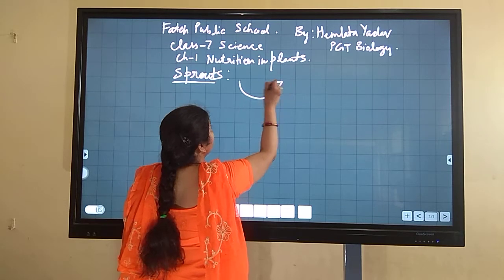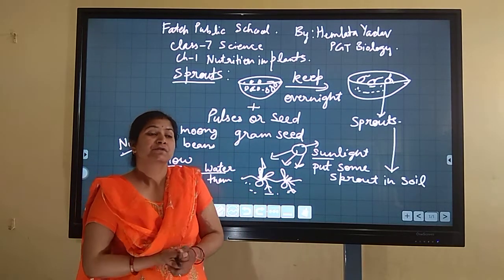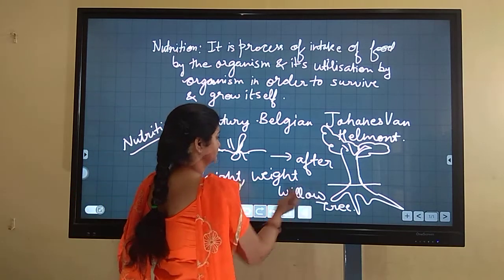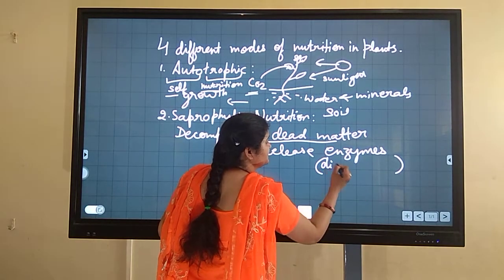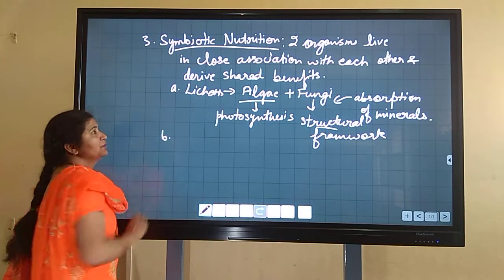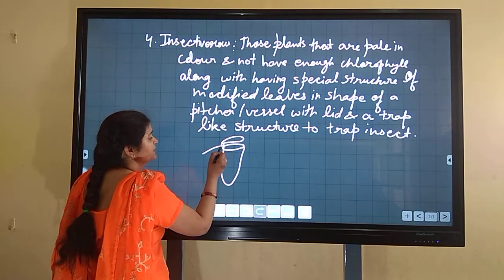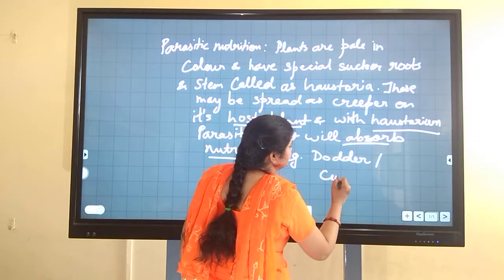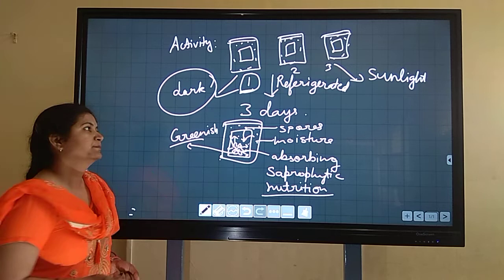Class 7 Science Lecture 1 : Chapter 1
Nutrition In plants : Definition and various modes